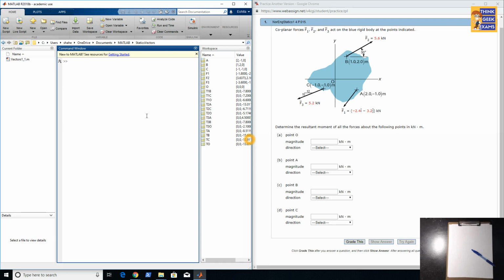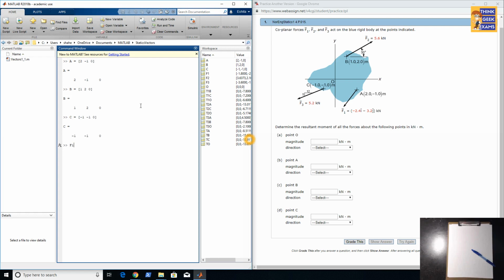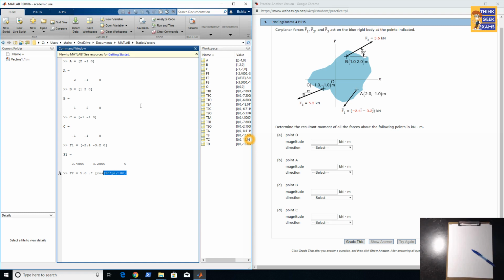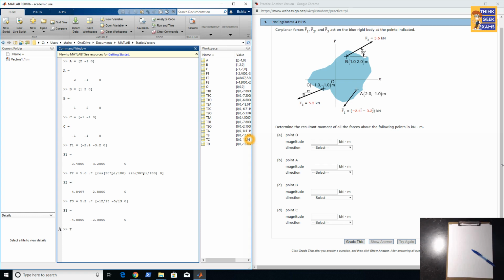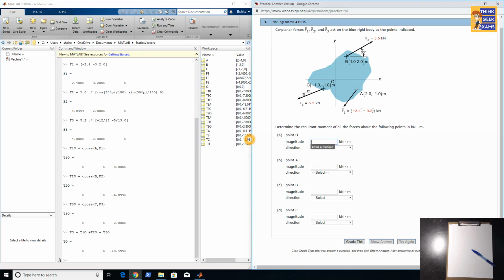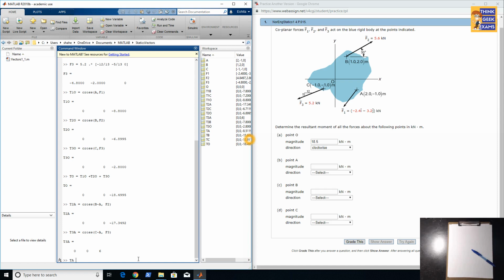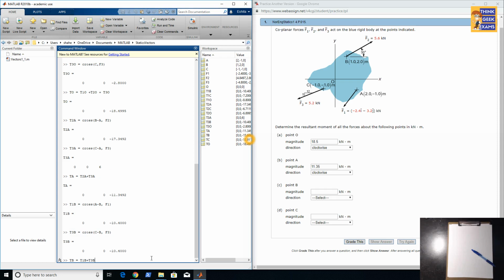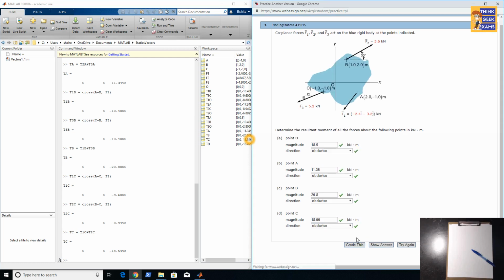Statics HW 06.3: Moments of Coplanar forces about points on plane. Matlab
Forces are being applied to different points on a plane.  Resulting moment is to be calculated about different points on the plane.